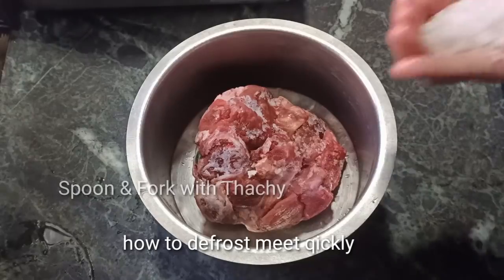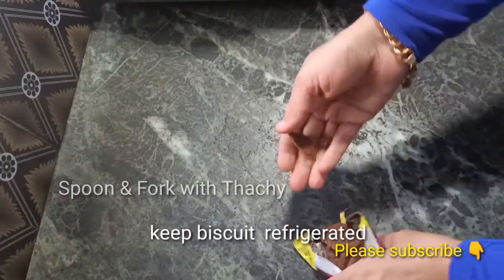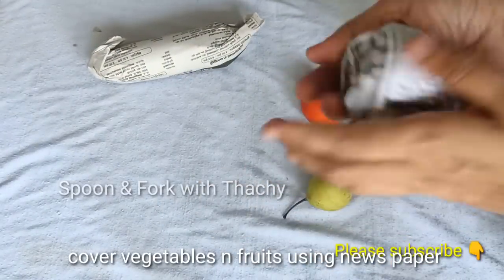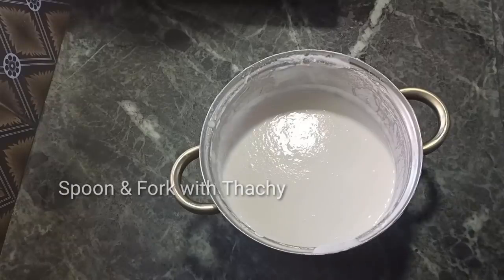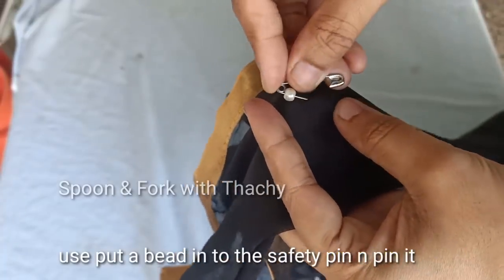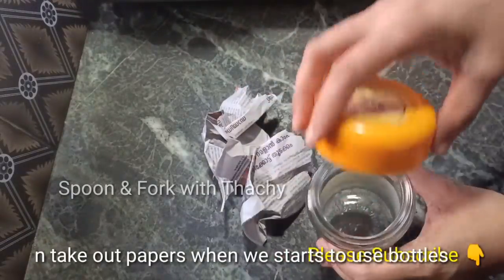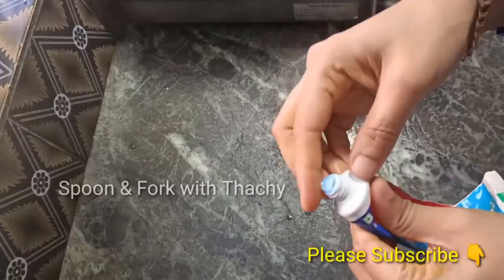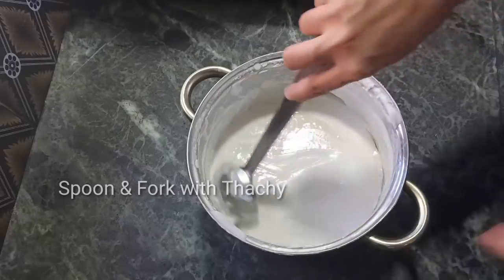കാണാതെ പോയാൽ നഷ്ടം തന്നെ ഈ 15 ടിപ്സ്/ Dont Miss These Amazing Tips & Tricks/Spoon & Fork With Thachy